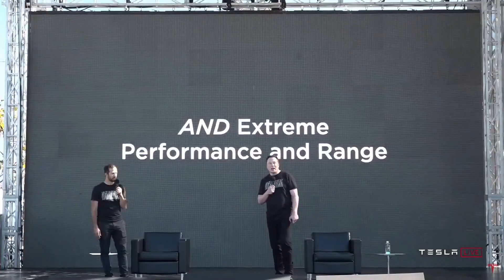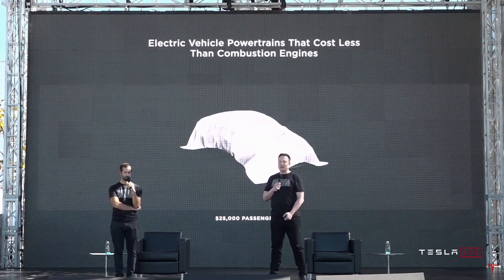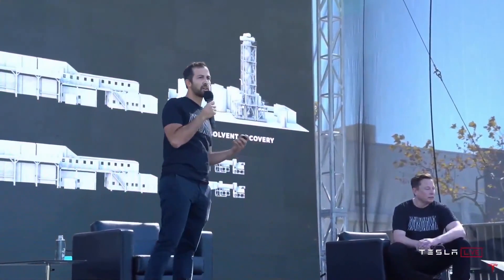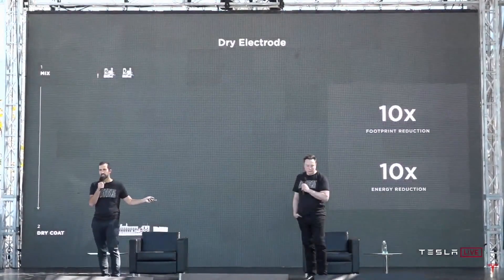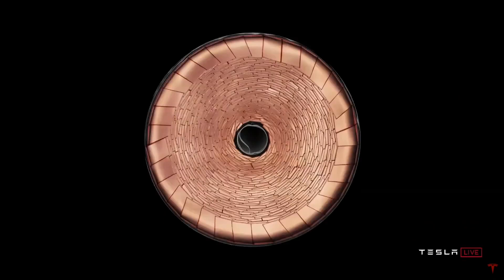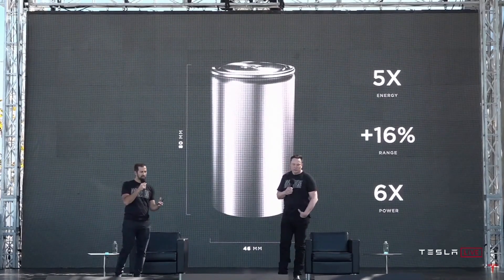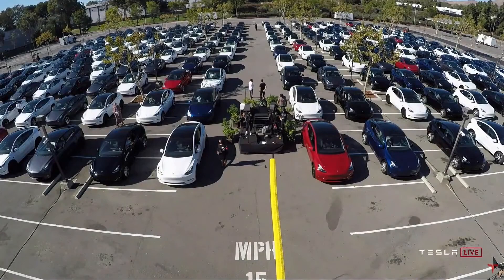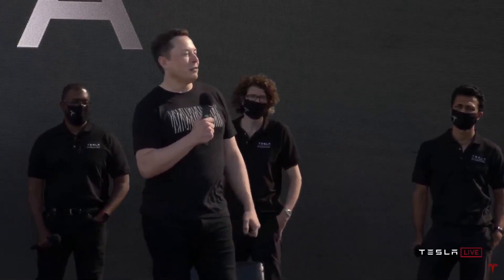Tesla Battery Day In 14 Minutes.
Tesla Battery Day Event Recap including some huge news regarding a $25,000 Tesla, The Model S Plaid and New Battery Technology!

Last video: Why Tesla Battery Day Will Change Everything.. Million Mile Battery and Stock Predictions!

🚘 Tesla Videos: shorturl.at/coxFG
🚀 SpaceX Videos: shorturl.at/exCXZ
👽 Elon Musk Videos: shorturl.at/rKNS8

Welcome to the Tesla Space, where we share the latest news, rumors, and insights into all things Tesla, Space X, Elon Musk, and whatever else we think is interesting.